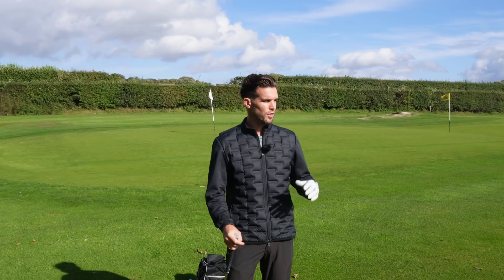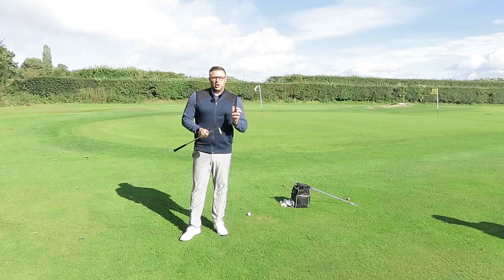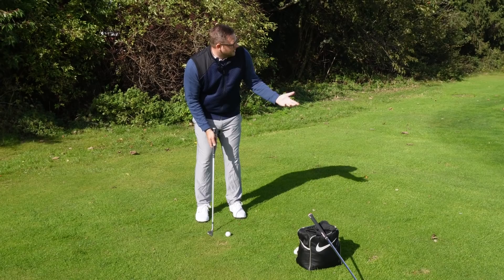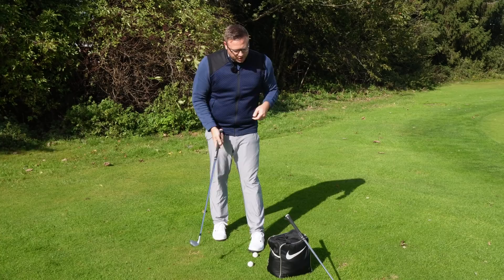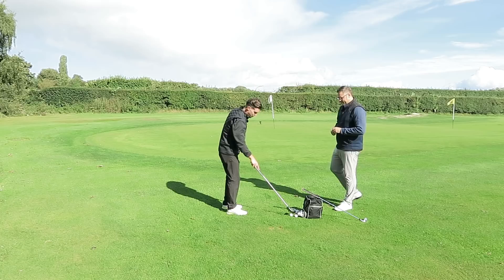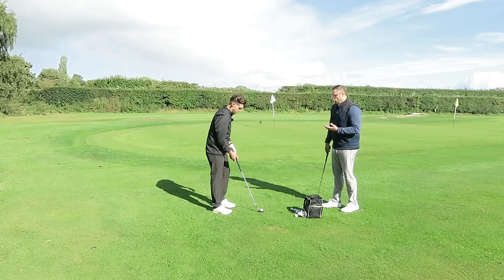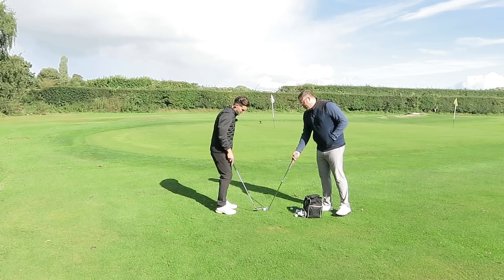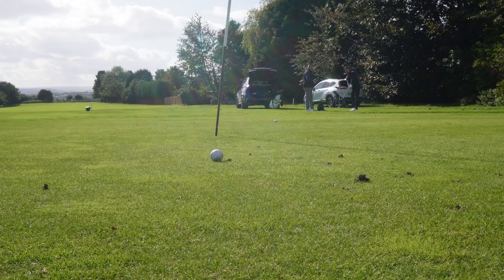These 3 TIPS Will Change Your Chipping Forever…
In today’s video Ryan takes us through the art of chipping and how you should decide which shots to play when you’re around the green.

Chipping is something we don’t practice enough but it can make or break a round when you get up and down a couple of times from a tricky position.

We answer every question you’ve ever had about chipping, with everything from ball position to club selection discussed.

Ryan’s Twitter: @RRastall from Howley Golf Club